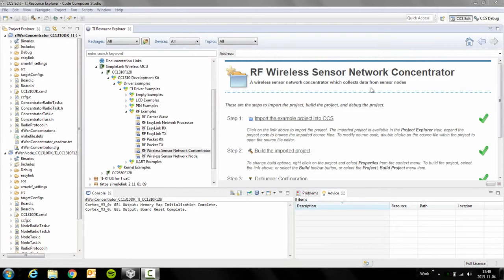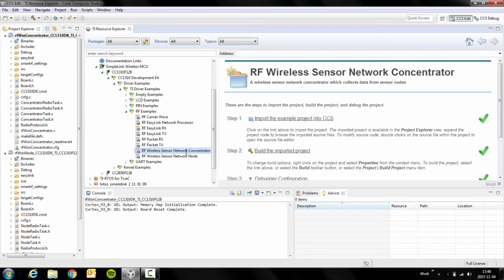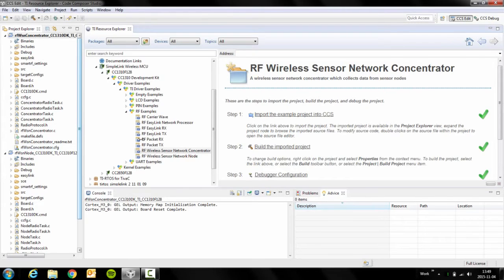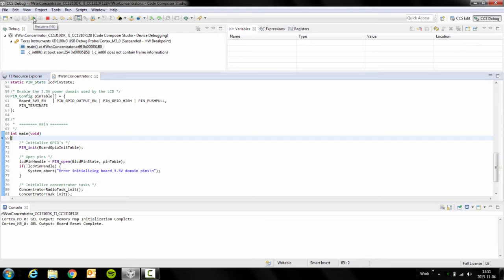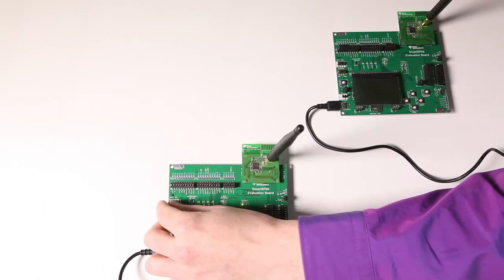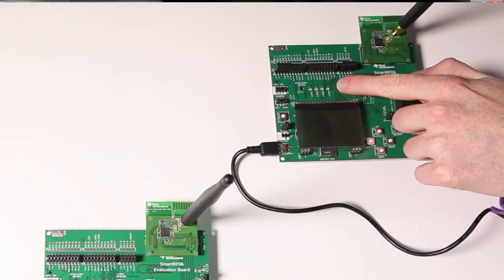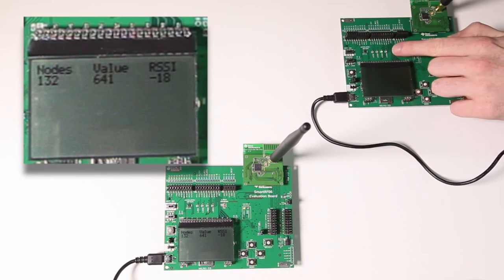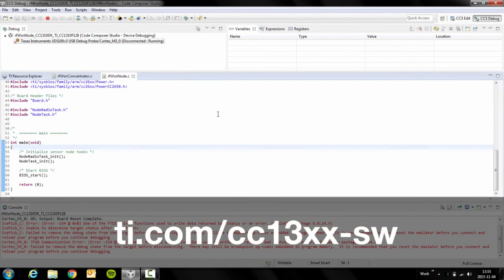Wireless Network Node Concentrator example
The Wireless Sensor Network Concentrator demo showcases how to use Sub-1GHz
Wireless MCU technology with sensor-based applications. The Concentrator and
Node examples allow a complete data gathering and transmission demo using the
CC1310DK!